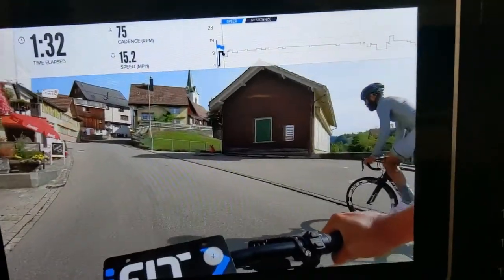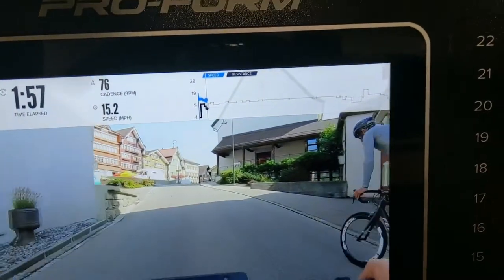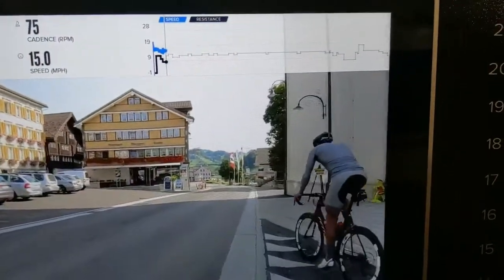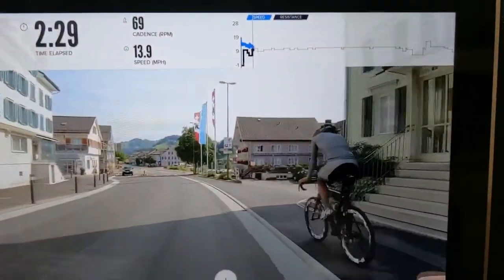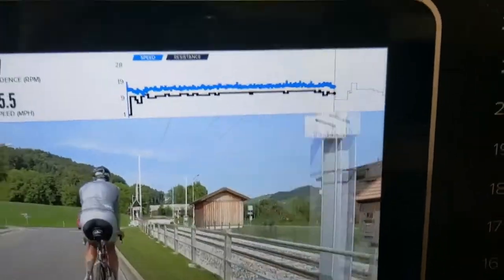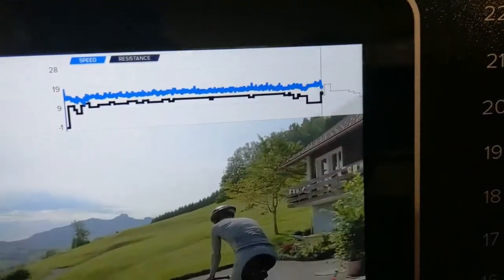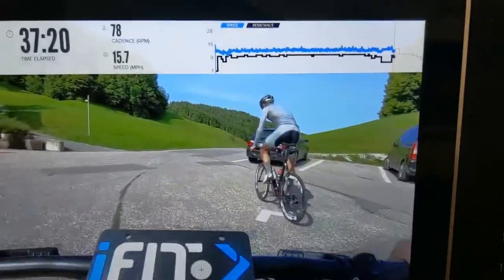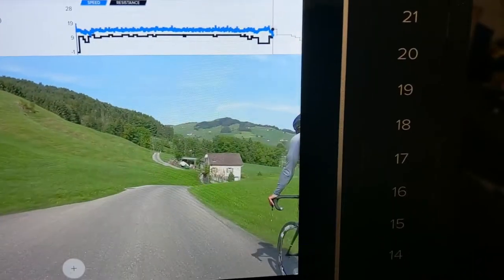Incline and resistance issues with iFit workout - Appenzell Ride, Switzerland with Tommy Rivs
LOGS FOR SCOTT Ifit 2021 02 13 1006AM
ProForm Smart Power 10.0 bike